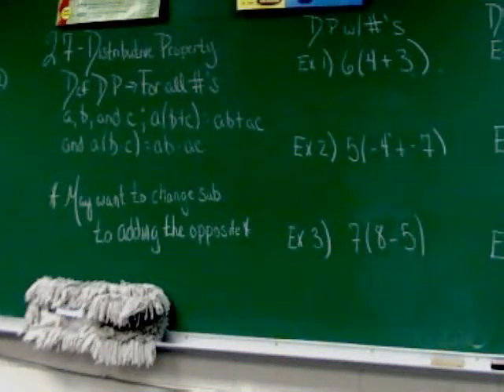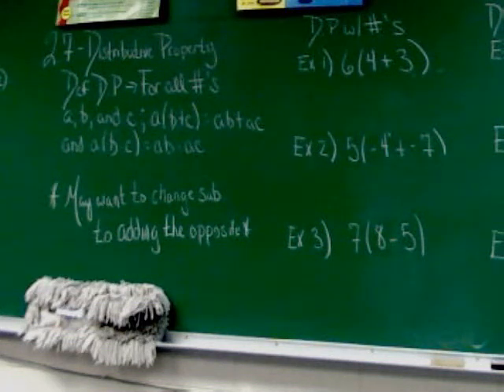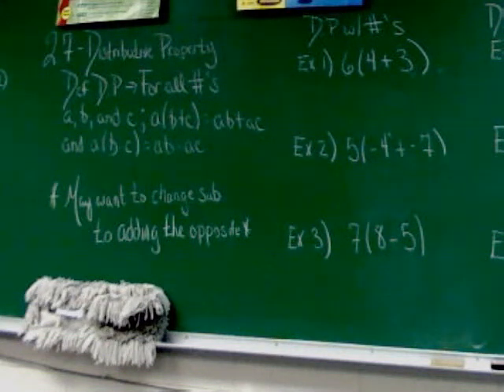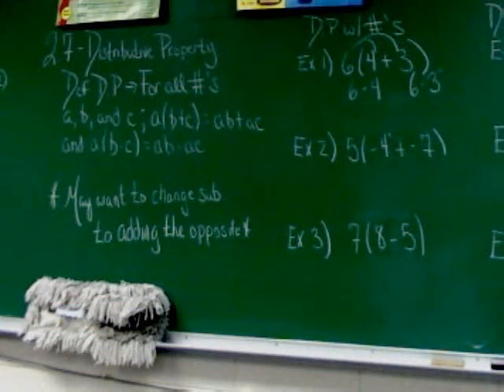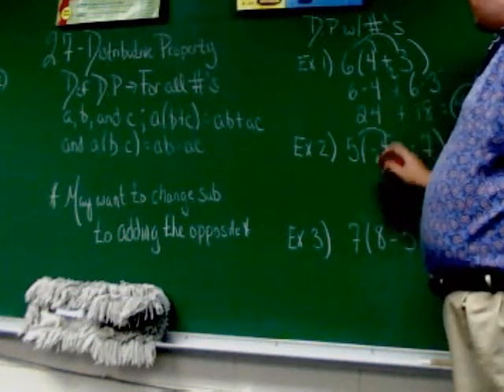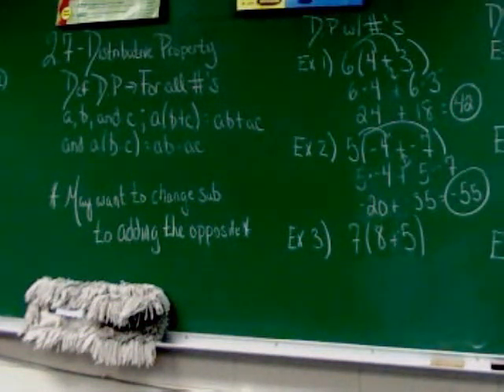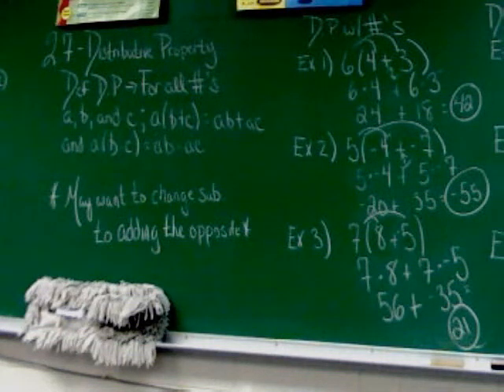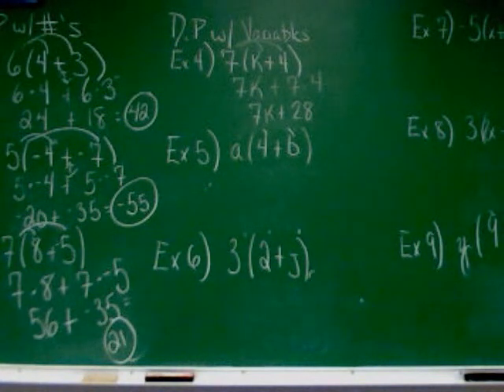Chapter 2, Section 7: Part 1 - Distributive Property